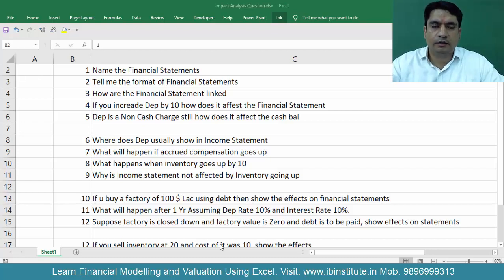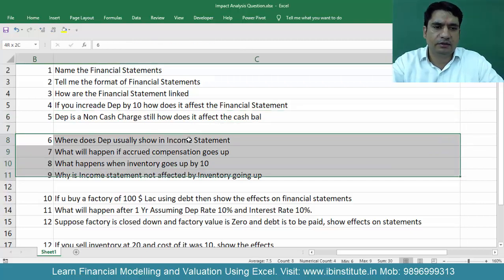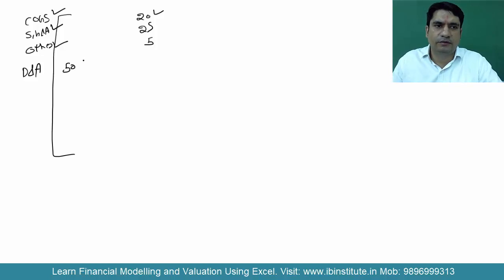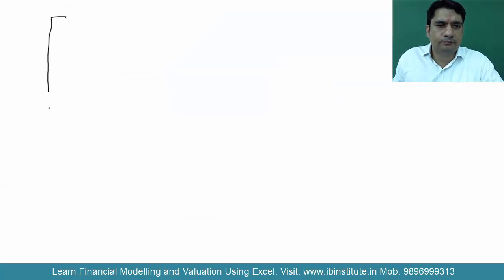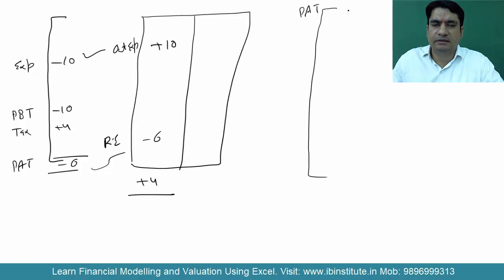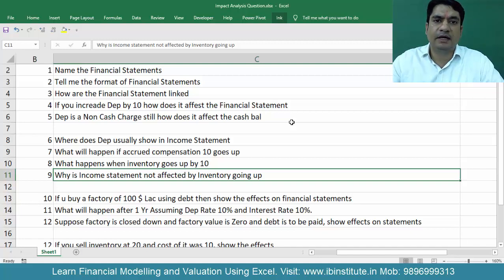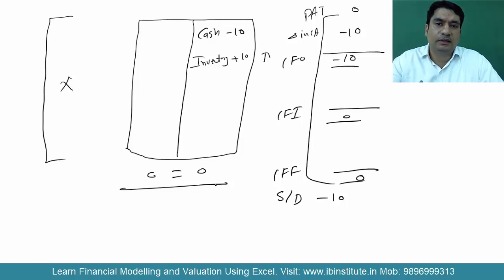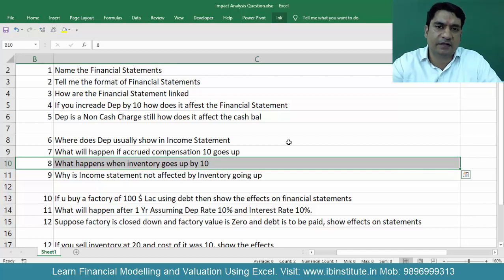Interview Questions on Financial Statement: Video 2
In this video, you learn how Inventory going up will affect the Financial Statements and where do you report D&A in Income Statement.

Learn The adv Usage of Excel to Financial Models from scratch. IB Institute will help not just to polish the skills required for the Financial Analyst job but also fetching the interview opportunities in Investment Banks, Equity Research, Credit Research, Consultancy, Private Equity, and Project Appraisal.